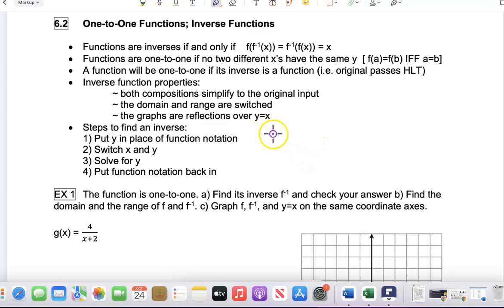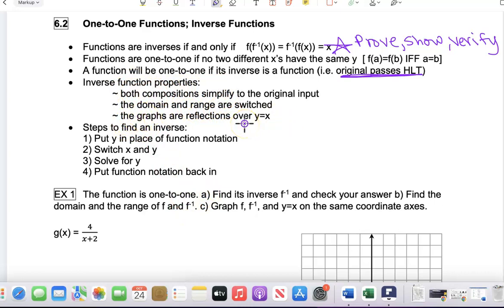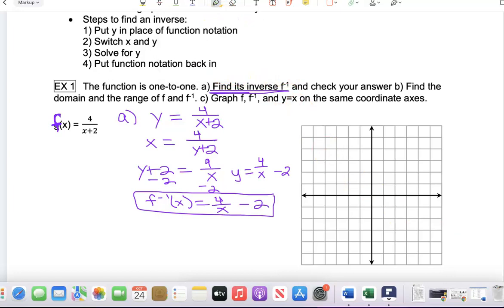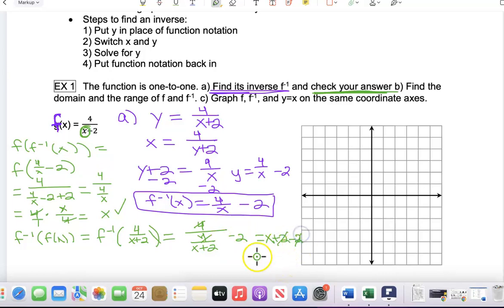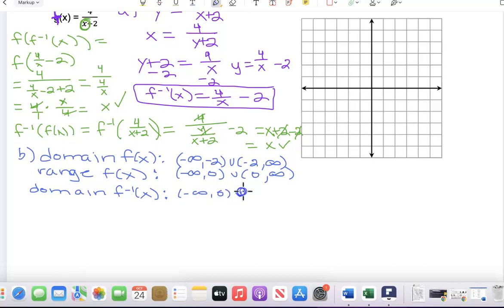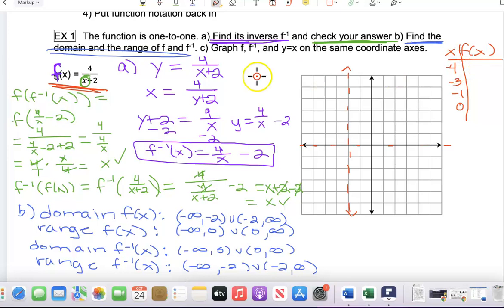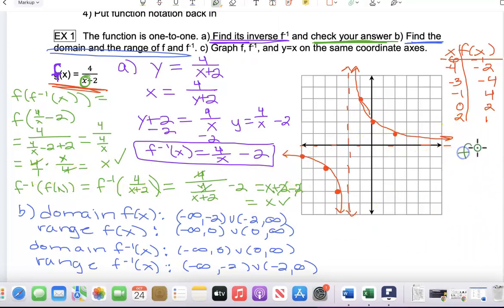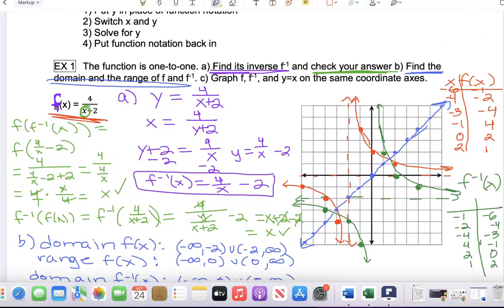MTH 1245 6.2: One to One and Inverse Functions